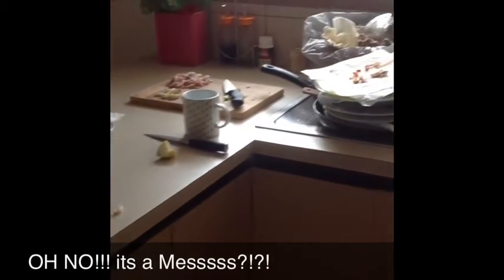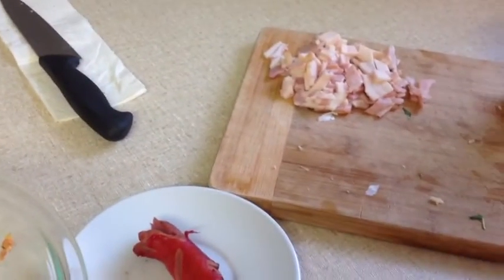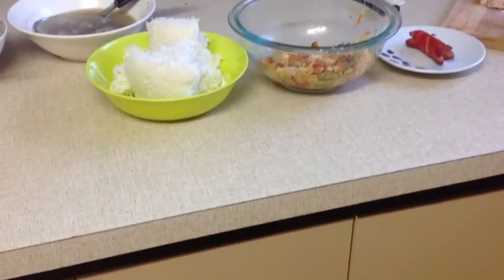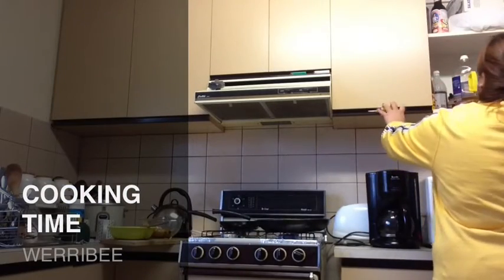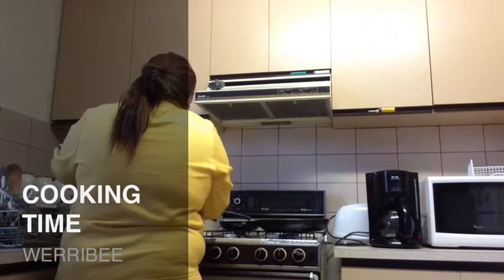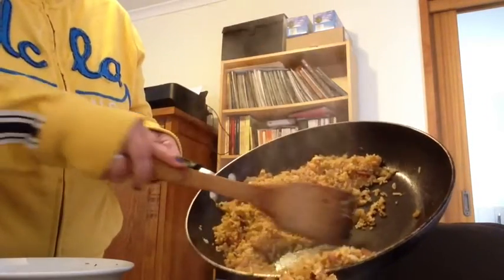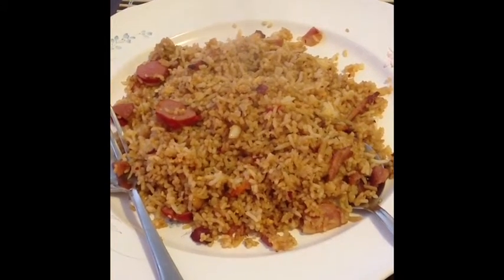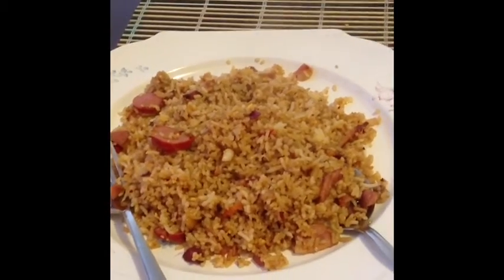WHAT's for lunch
I woke up home alone... Lets see what I got for Lunch?! There's nothing but left overs... Now, help me make my lunch yummy!!!

This is my second video. I am just a beginner to this youtube vlogging. . .  so excuse me for that!